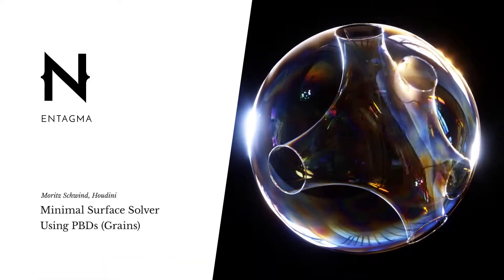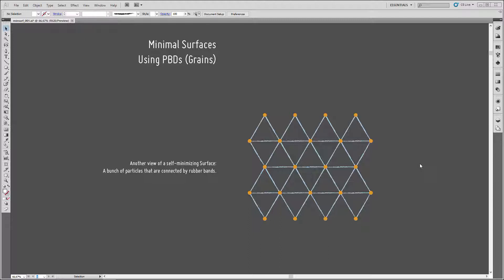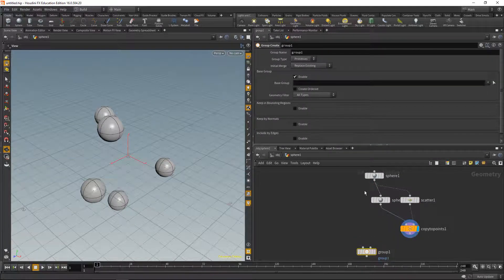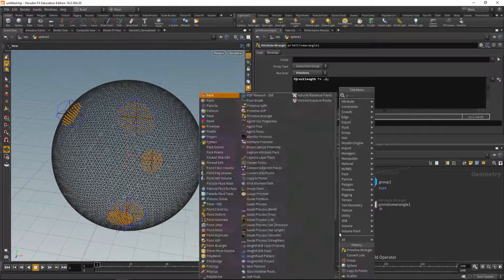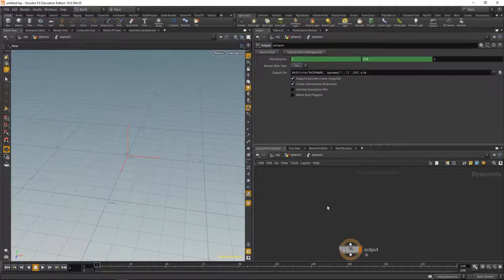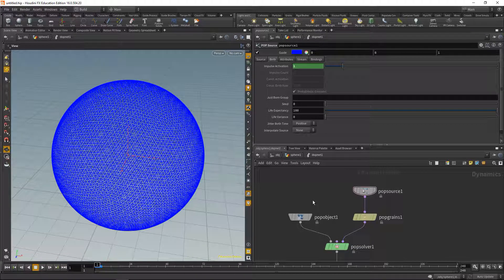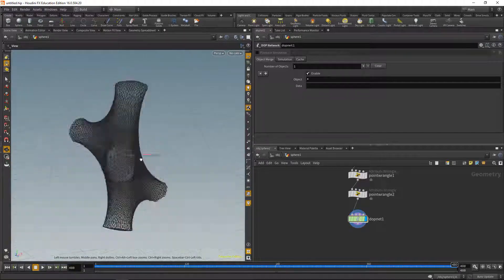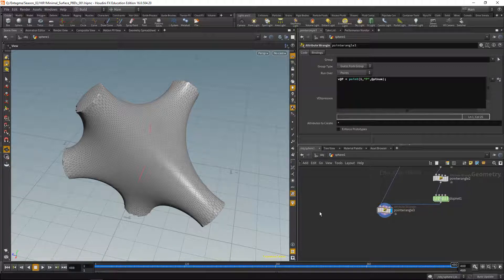Easy Minimal Surfaces Using PBDs Grains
00:01 - Munich's Olympiapark and Frei Otto
01:12 - The theory behind the setup
01:53 - Building the setup

In this tutorial we managed to get outdoors! We'll show you around one of Munich's modernist sites which inspired us to come up with this technique: The Olympic Park. Apart from sightseeing we'll show you a very quick way of simulating minimal surfaces using grains.